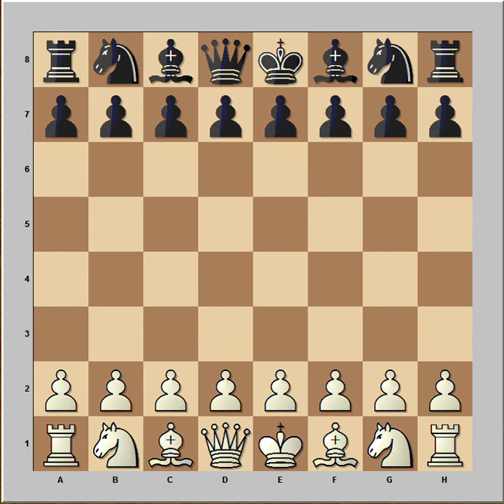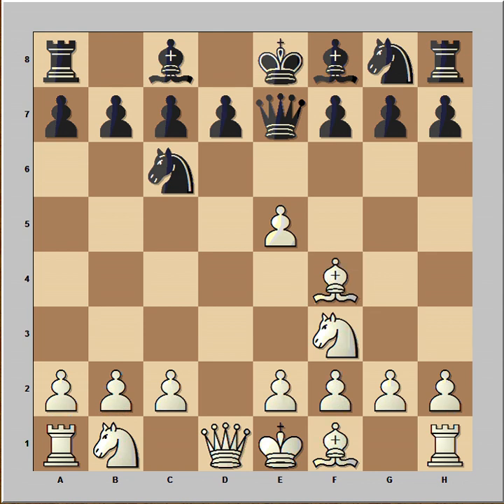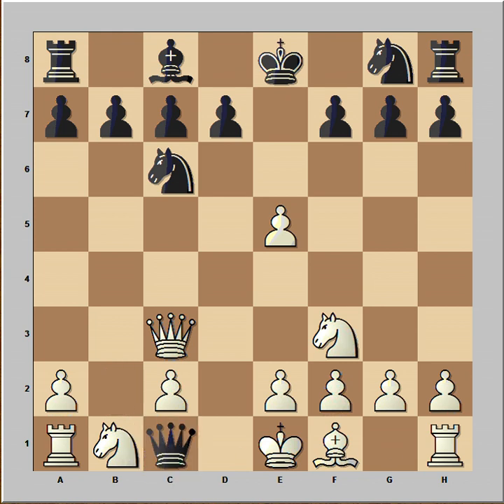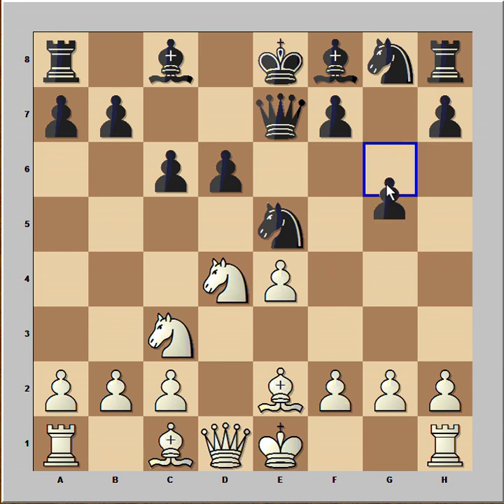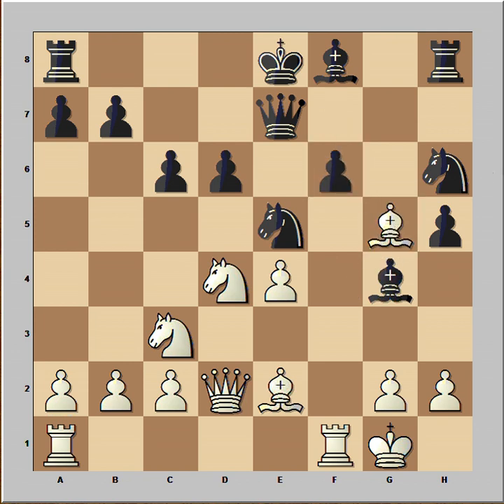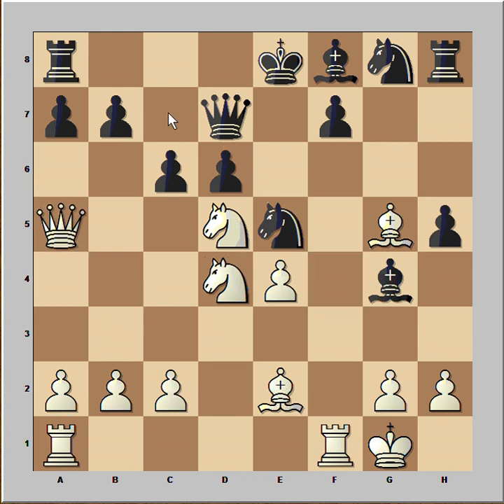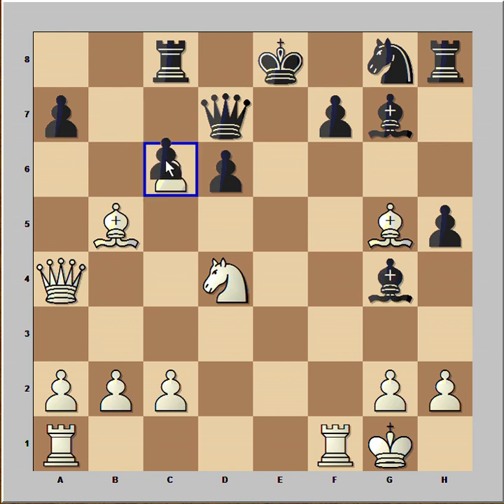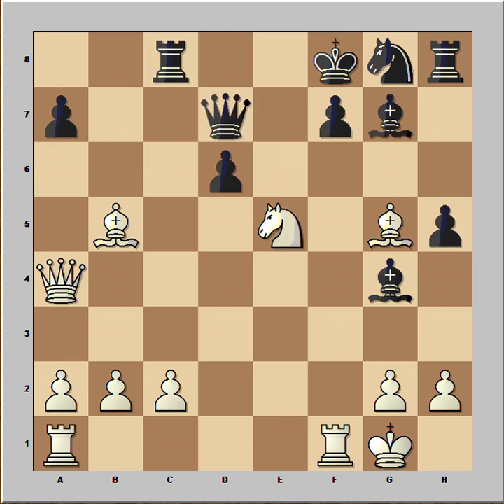Englund Gambit: Movsziszian K vs Schaffarth P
Englund Gambit: Movsziszian K vs Schaffarth P [A40]
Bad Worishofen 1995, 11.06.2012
[Mato Jelic]
1.d4 e5 2.dxe5 Nc6 3.Nf3 Qe7 [3...d6 4.exd6 Bxd6 5.Bg5 f6 6.Bd2 Bg4 7.e3 Qd7 8.h3 Bh5 9.Bb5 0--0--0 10.Nc3 a6 11.Ba4 Kb8 12.Qe2] 4.Nc3 [4.Qd5] 4...Nxe5 5.e4 c6 [5...Nf6 6.Bg5 c6] 6.Be2 [6.Nd4 d5 7.f4 Ng4 8.Qe2 dxe4 9.Nxe4] 6...d6 [6...Nxf3+ 7.Bxf3 d6 8.0--0 Be6 9.Re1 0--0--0] 7.Nd4 g5 [7...Nf6] 8.0--0 h5 9.f4 gxf4 10.Bxf4 Nh6 11.Qd2 Bg4 12.Bg5 Qd7 [12...f6] 13.Nd5 Ng8 [13...cxd5 14.Bb5 Nc6 15.exd5] 14.Qa5 [14.Ne3] 14...cxd5 [14...Rc8] 15.Bb5 Nc6 16.Qa4 [16.exd5 Nxa5] 16...Rc8 17.exd5 Bg7 [17...a6 18.Rae1+ Be7 19.dxc6 axb5 20.cxd7+] 18.dxc6 bxc6 19.Nxc6 Kf8 20.Ne5 Black resigned 20...Qe6 21.Nd7+ Ke8 22.Rae1 1--0